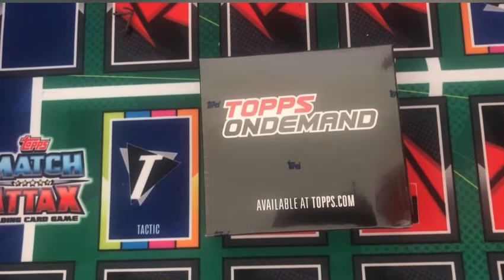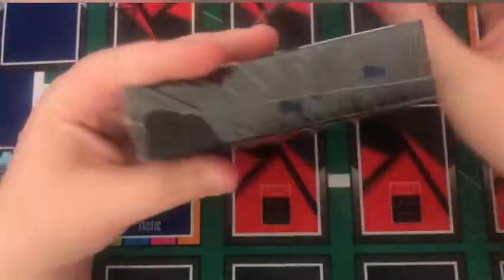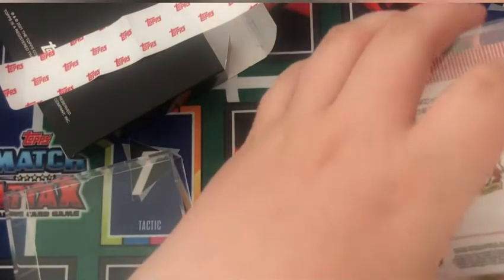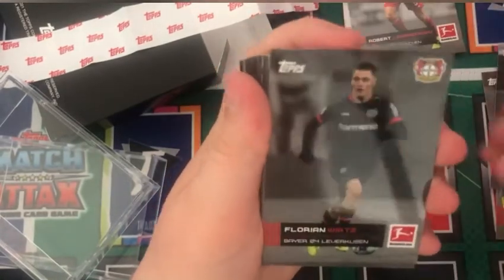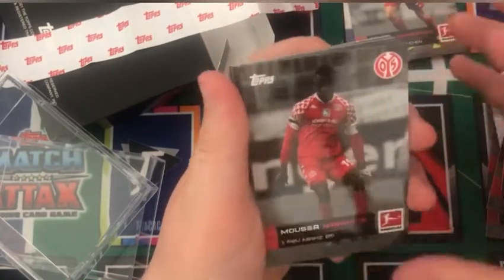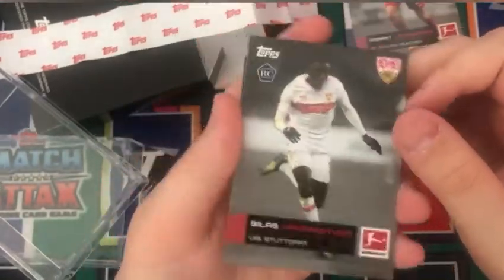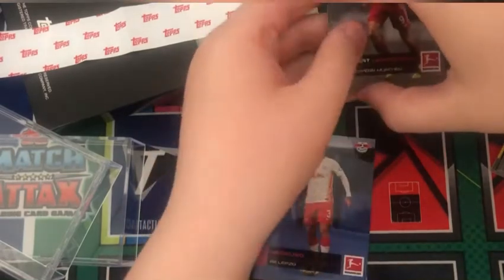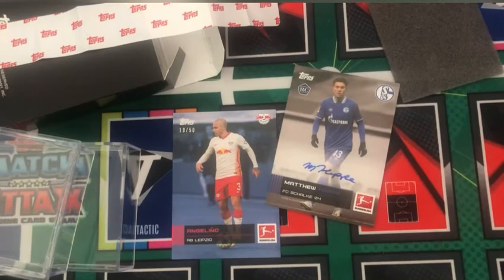BUNDESLIGA STARS OF THE SEASON! | TOPPS ON DEMAND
He’s Back With A Bang 💥